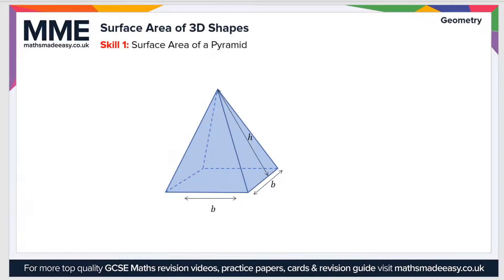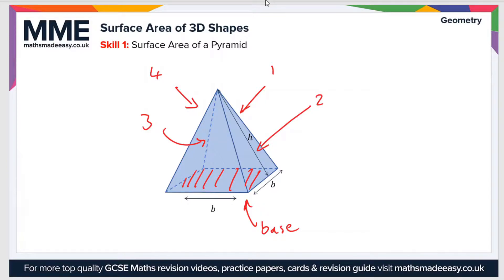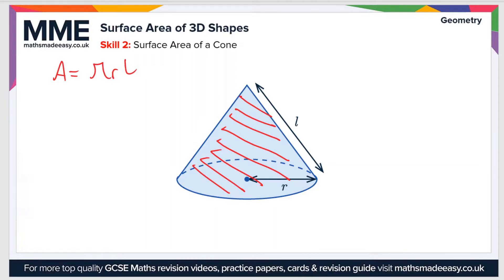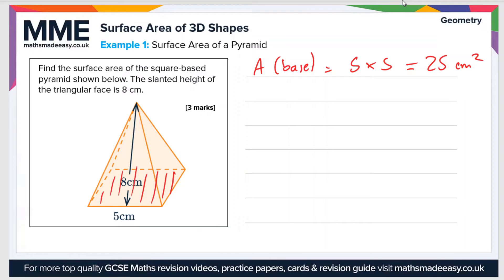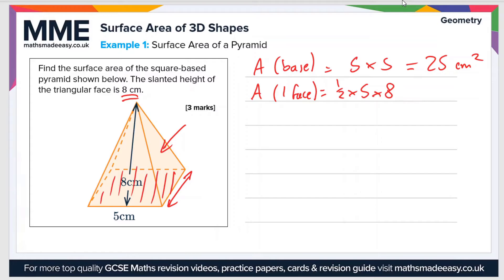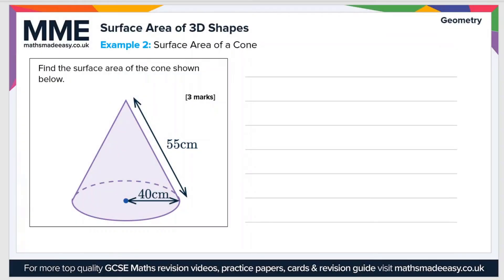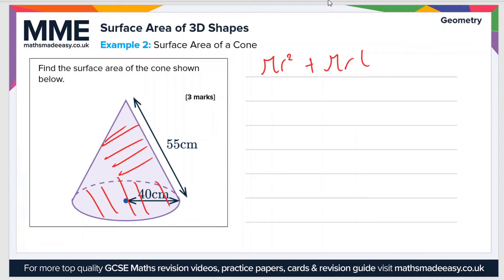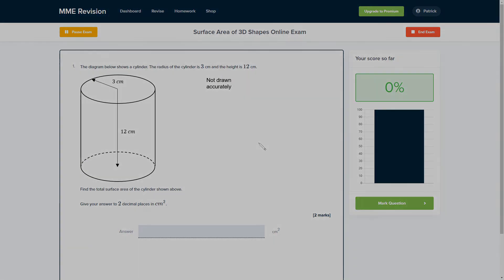Geometry - Surface Area of 3D shapes (Cone)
This is the Maths Made Easy video on Geometry - Surface Area of 3D shapes (Cone)

To see our Geometry - Surface Area of 3D shapes (Cone) online exam click the following

TIMESTAMPS
0:00 Intro
0:05 Skill 1: Surface Area of a Pyramid
1:08 Skill 2: Surface Area of a Cone
1:46 Example 1: Surface Area of a Pyramid
3:23 Example 2: Surface Area of a Cone
4:19 Outro